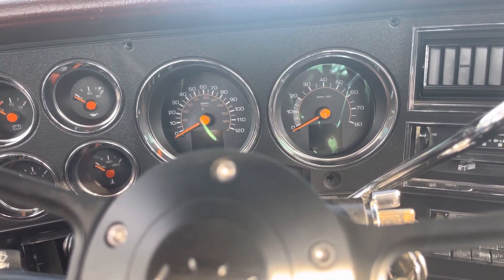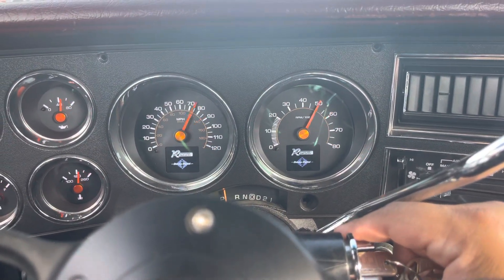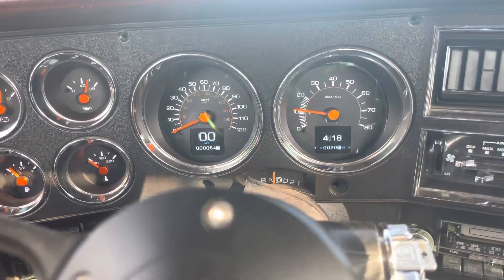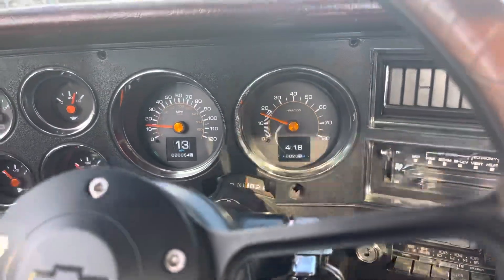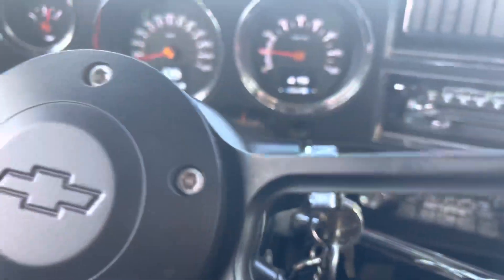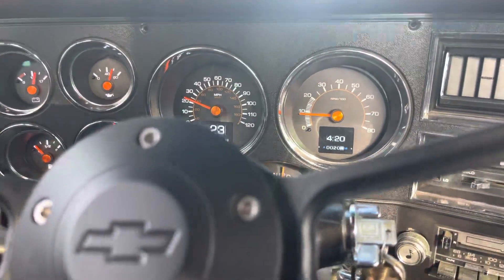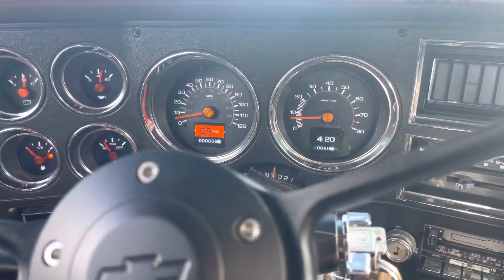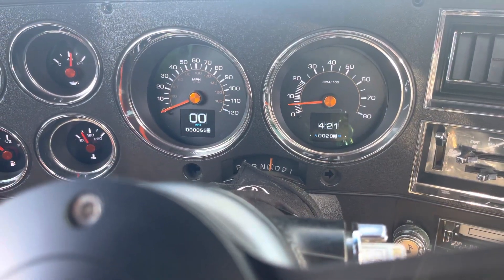1985 C10 Chevrolet Dakota digital RTX gauges￼ fuel alert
I just thought I would share this Call just thought it was a nice touch from Dakota Digital among other features highly recommend  square body￼ c10